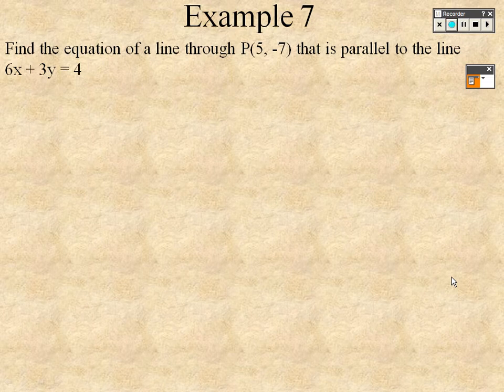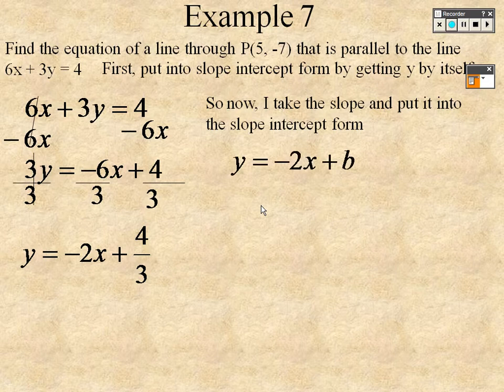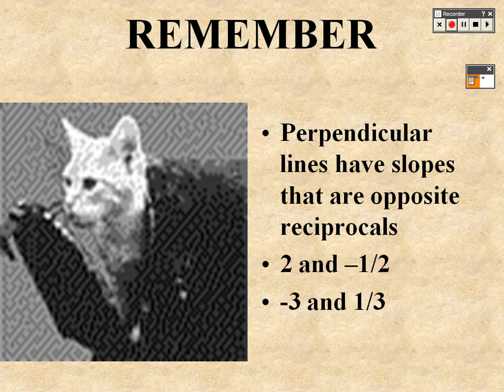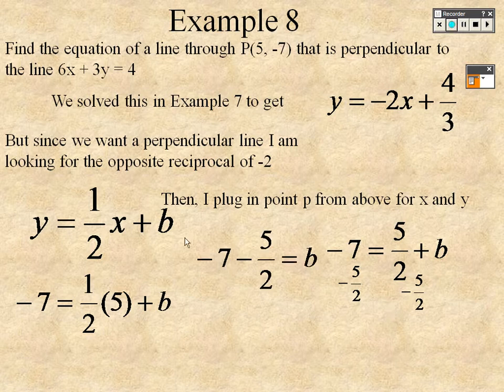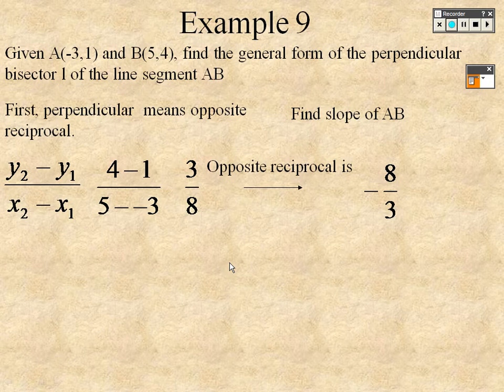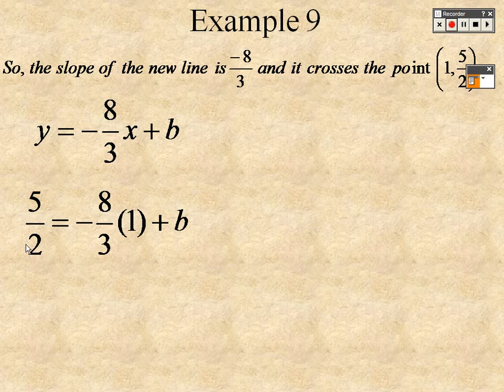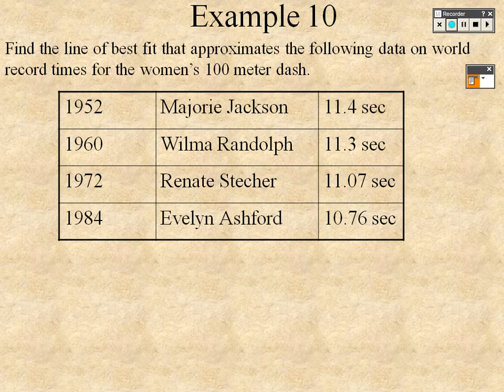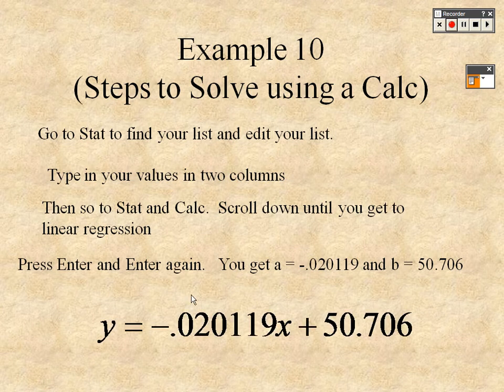Trig 2.4 Lesson Part 2 Lines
Students will revisit slope, slope intercept form, as well as concepts of parallel and perpendicular lines. Students will also need a good understand of the graphing calculator and how it is used to graph lines and linear regression.